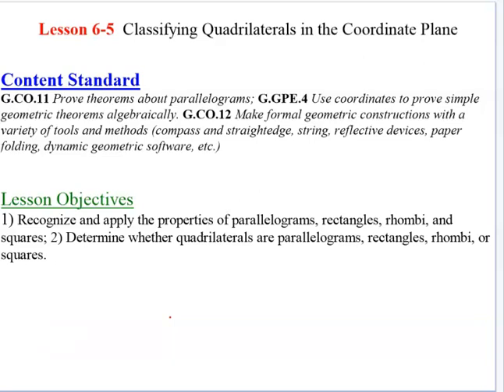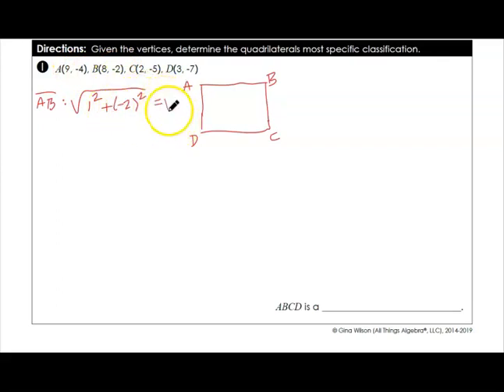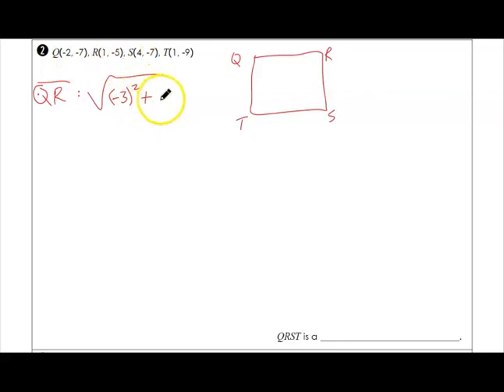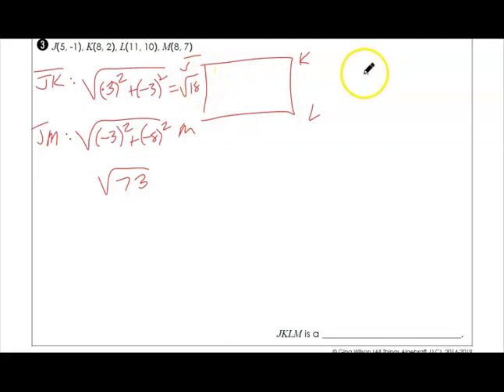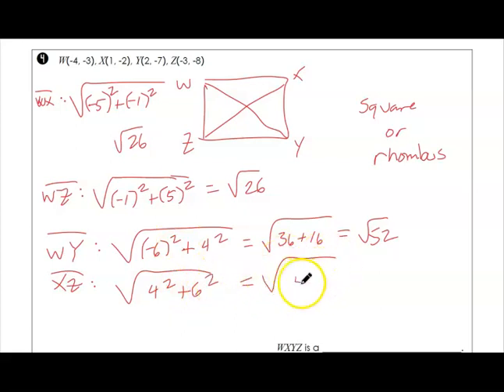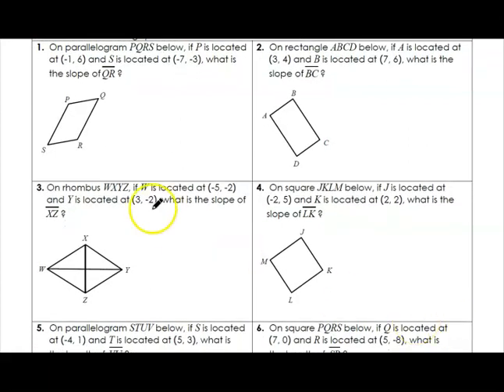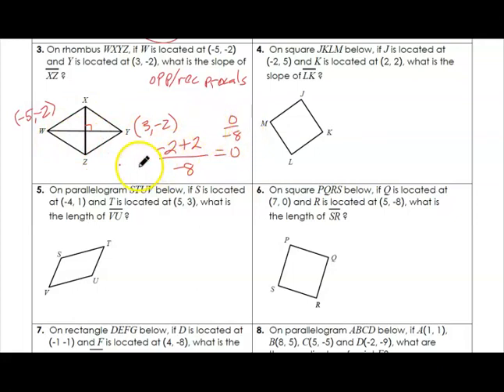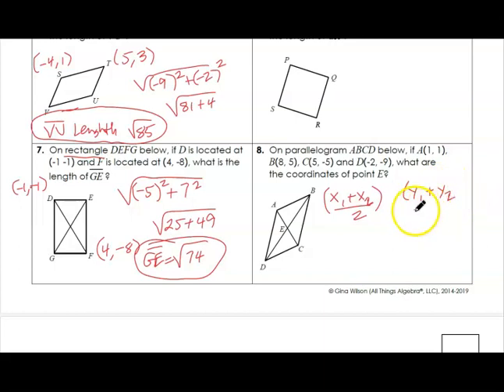Hon Geom Lesson 6 5 notes